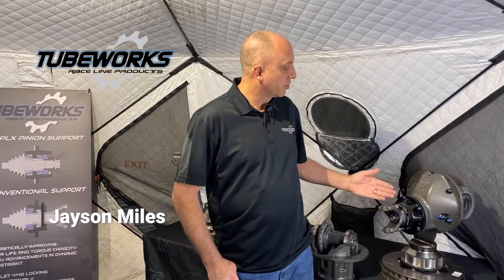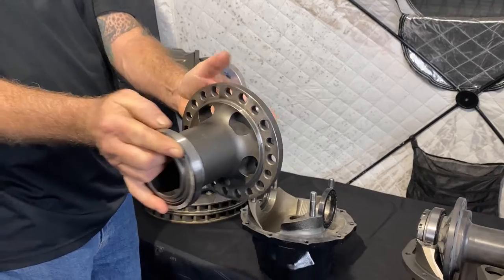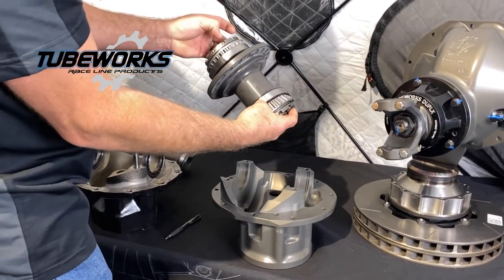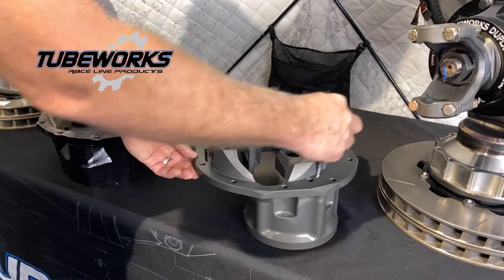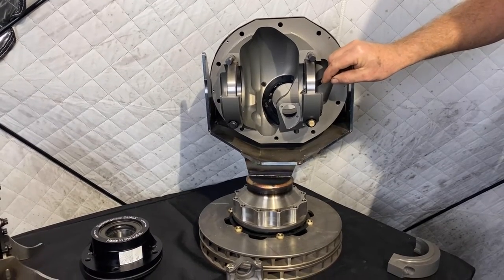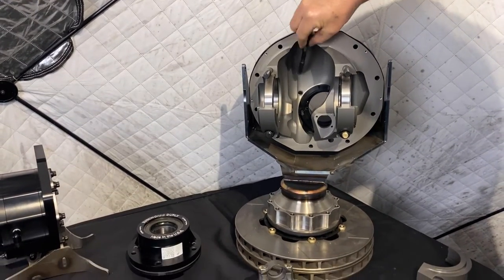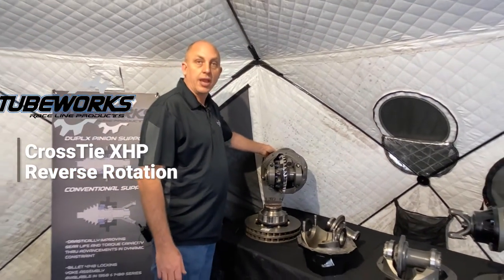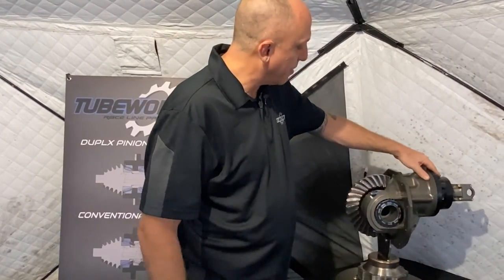Tubeworks CrosstieX Billet Third Member System Overview.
A brief 5 minute explanation on what makes Tubeworks CrossTie X Third member assembly different than any other.